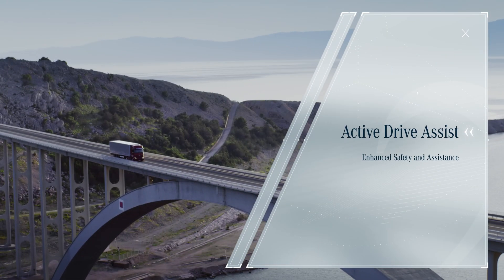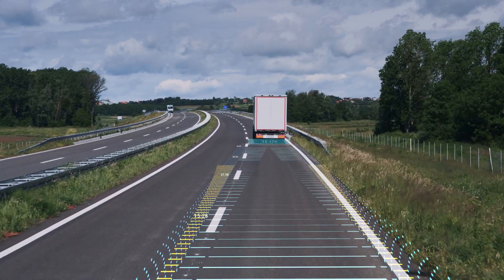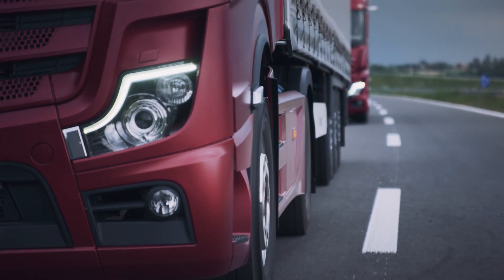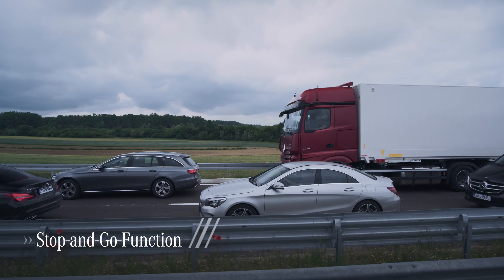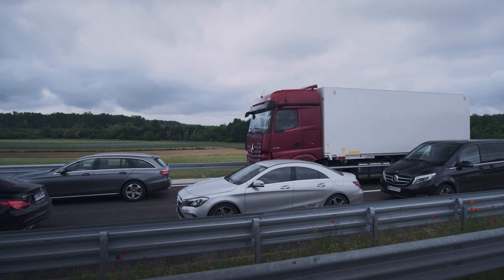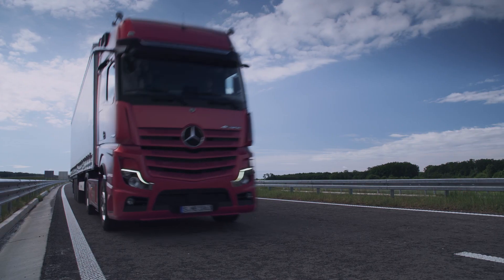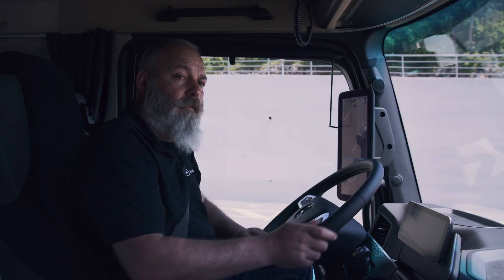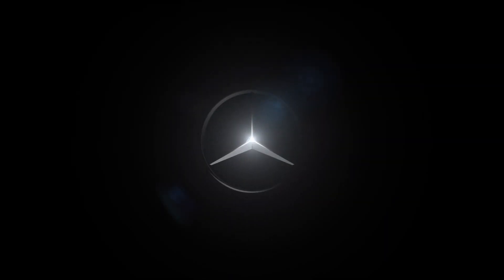Mercedes-Benz new Actros: Active Drive Assist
Like Cruise Control or ABS, Active Drive Assist is designed to make the life of the driver easier. The system helps to get the best safety and economy from the vehicle whilst reducing the stress for the driver. It isn't there to reduce or replace the driver's control of the vehicle. The driver can always intervene or override the system.